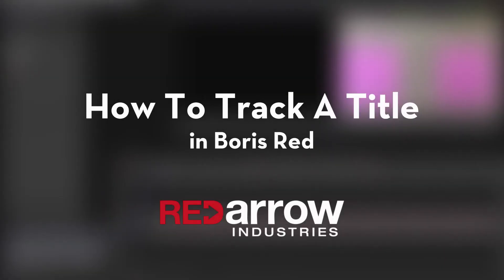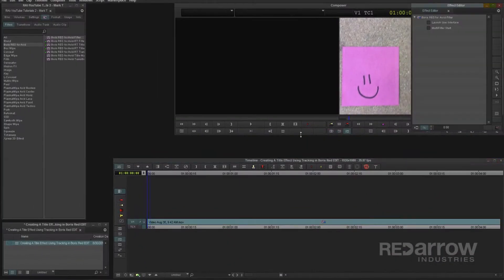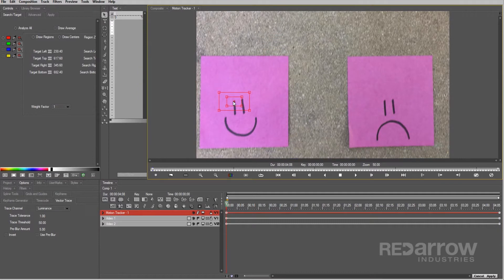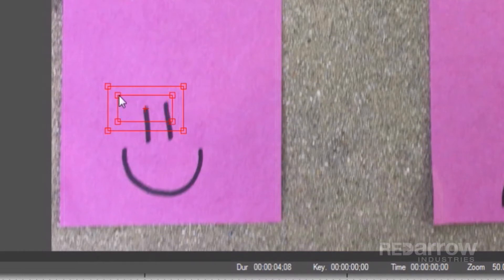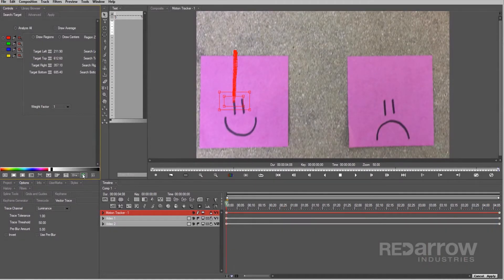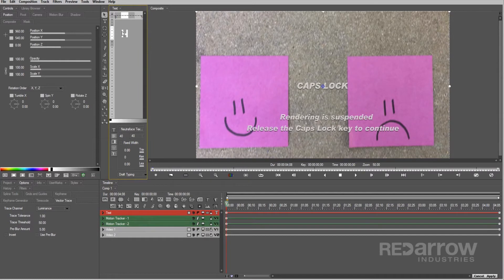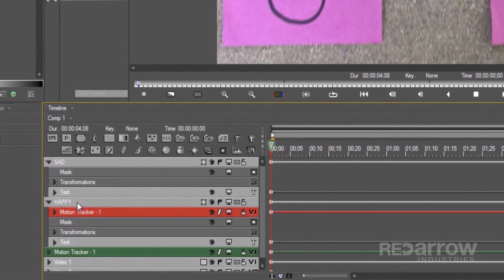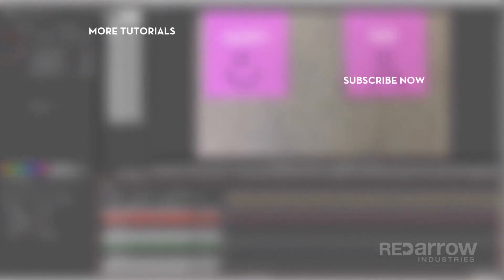How to Track a Title in Boris Red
This tutorial will explain how to easily track a title inside Boris Red to create fun, smooth movements in Avid Media Composer.